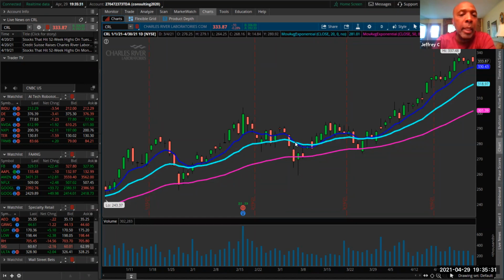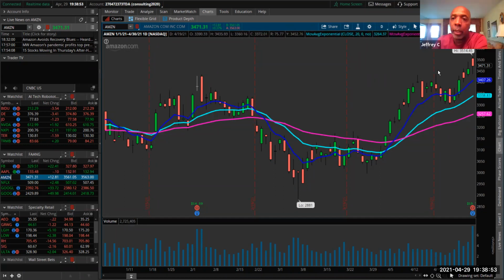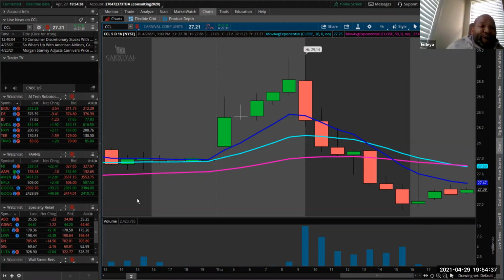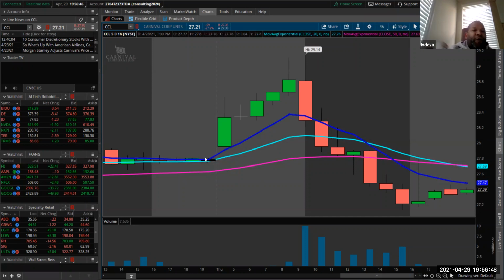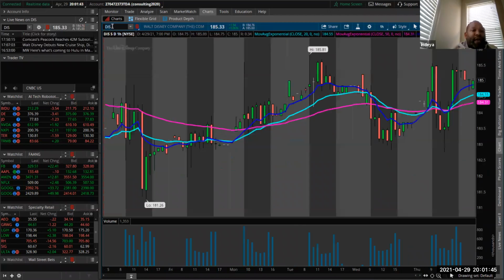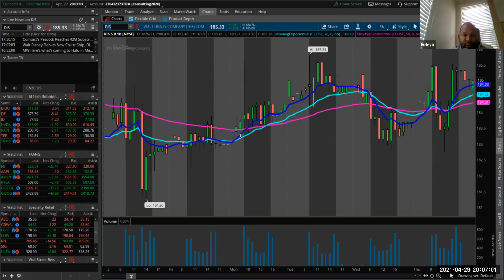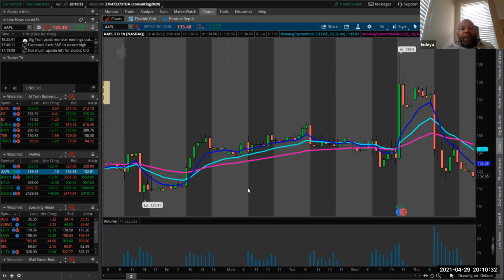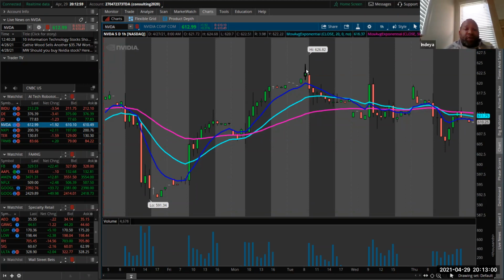Reading the Gap & Trends 4/29/21